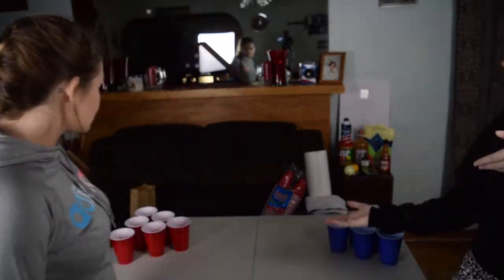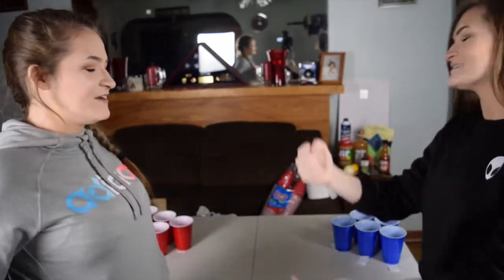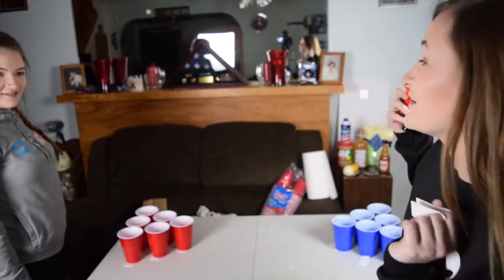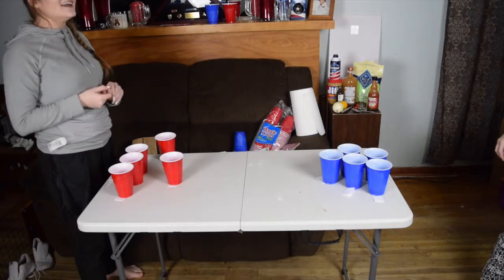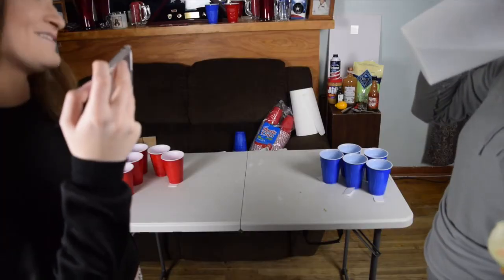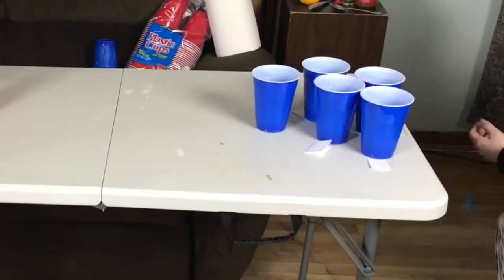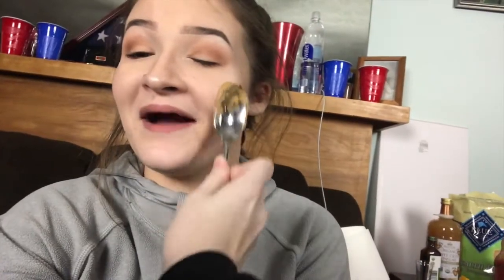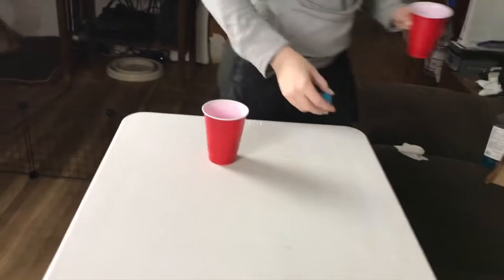FEAR PONG || Syd and Cortney